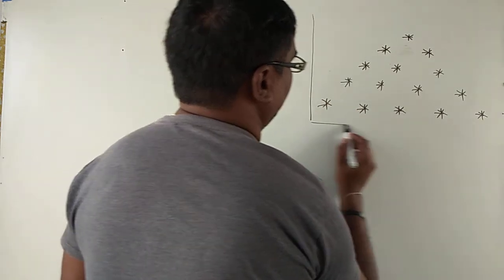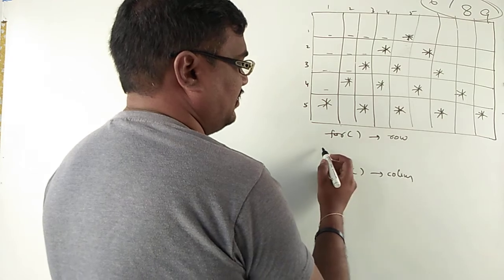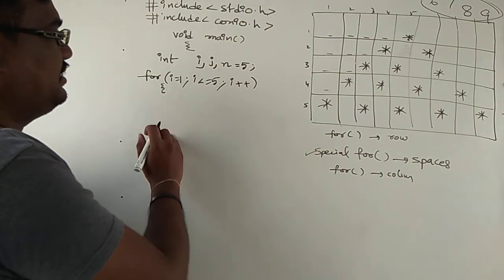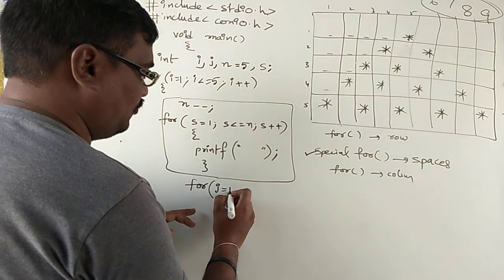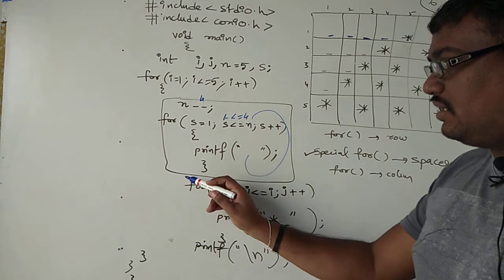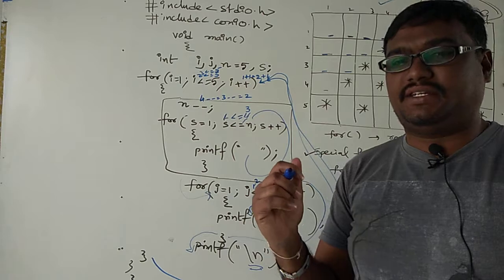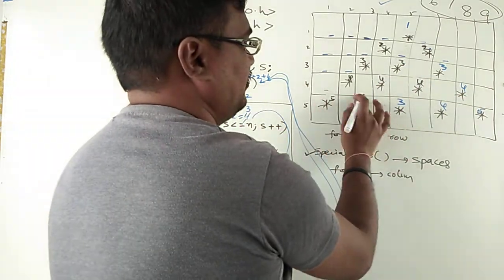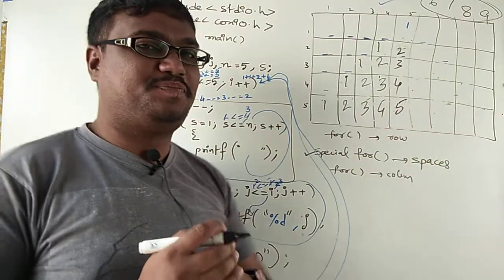Triangle patterns in C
Patterns in C